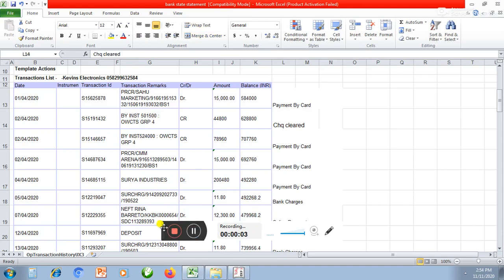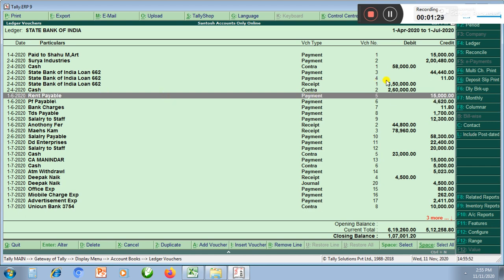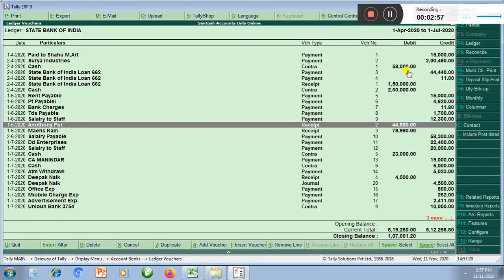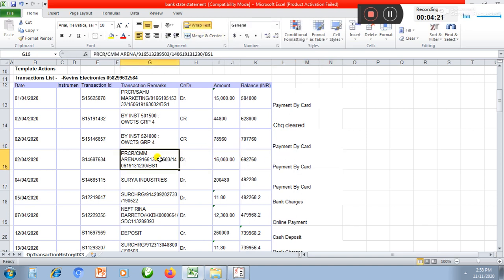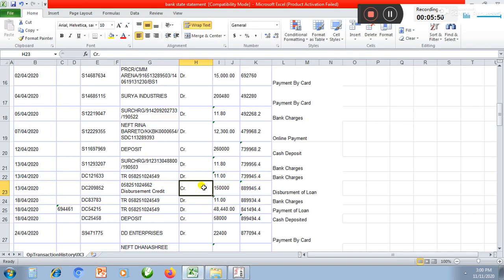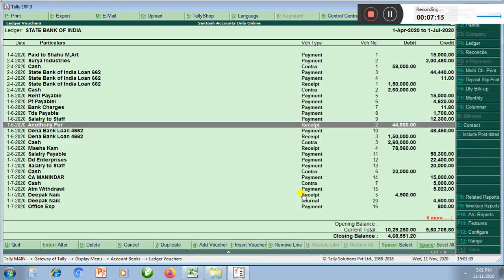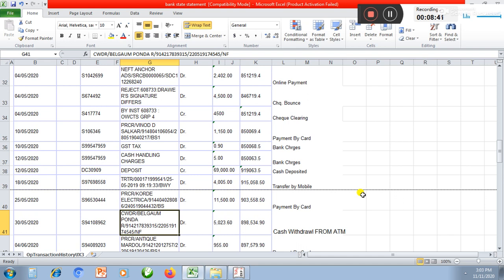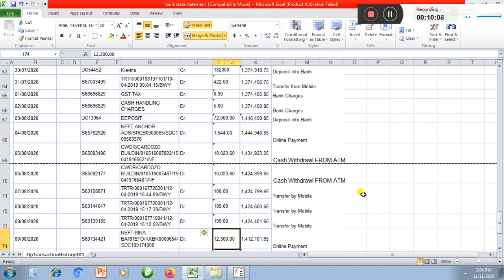Bank State,ment Credit transactions